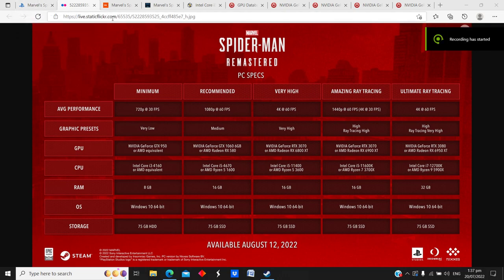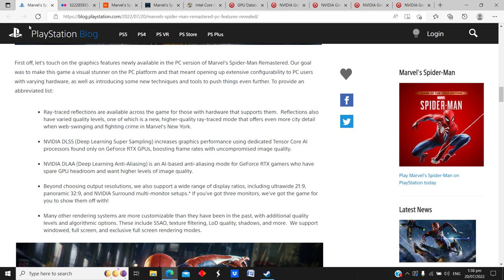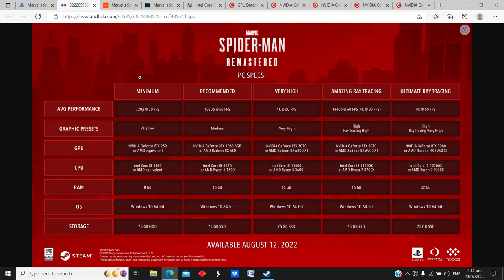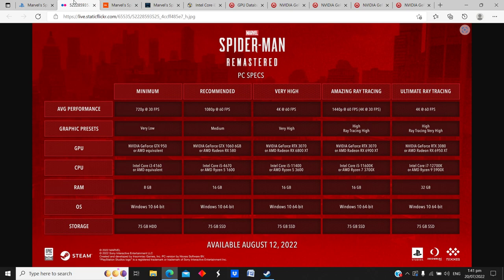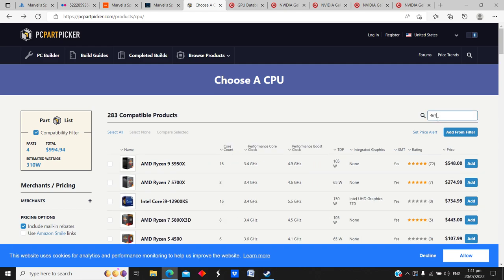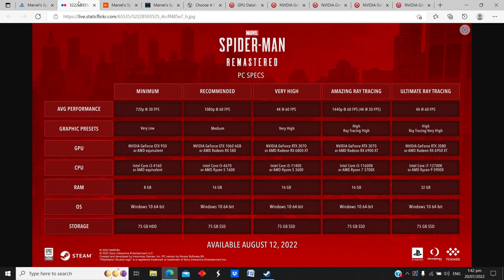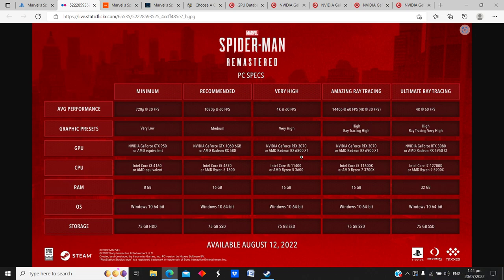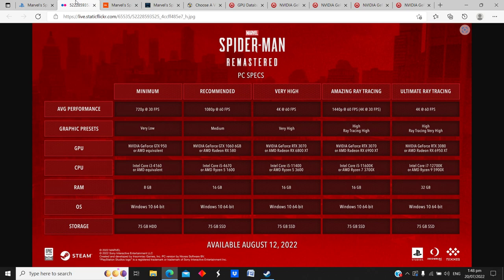Spider-Man PC Specs Revealed!!!! GPU recommendations!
Timestamps -

0:10 Features on PC
0:50 AMD FSR Not confirmed
1:25 Specs Revealed
3:20 Recommended Specs
5:00 High settings specs
7:00 Ray Traced Specs
9:00 Recommended Upgrade for your GPU if you need it